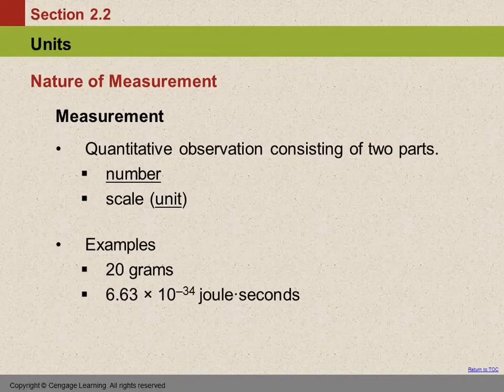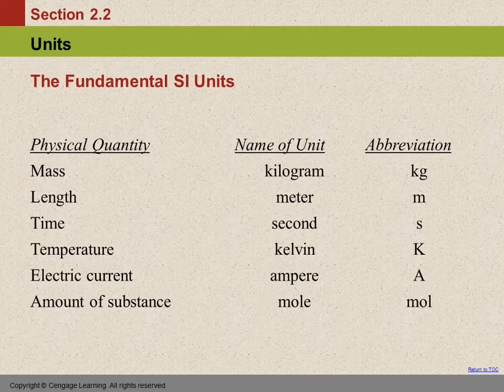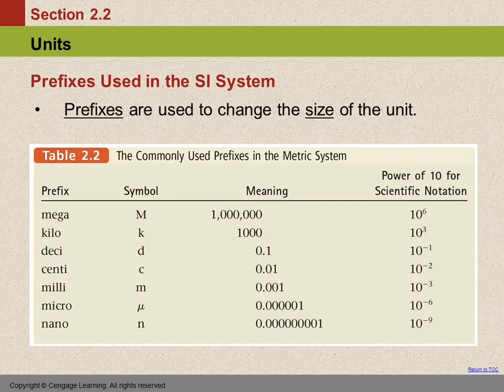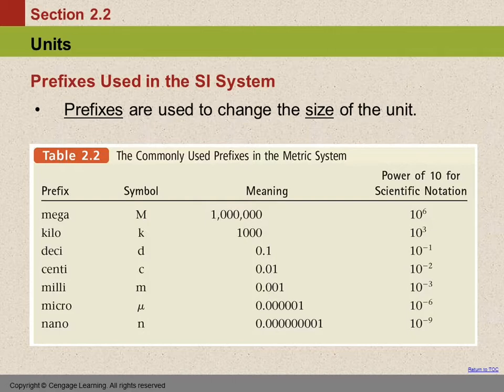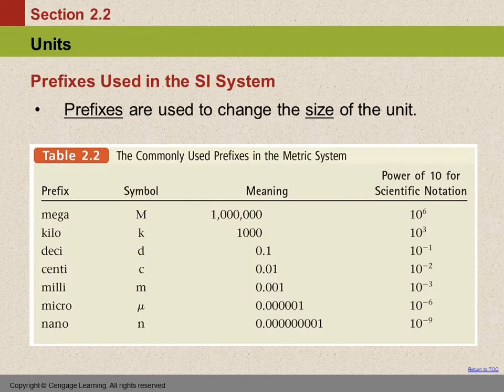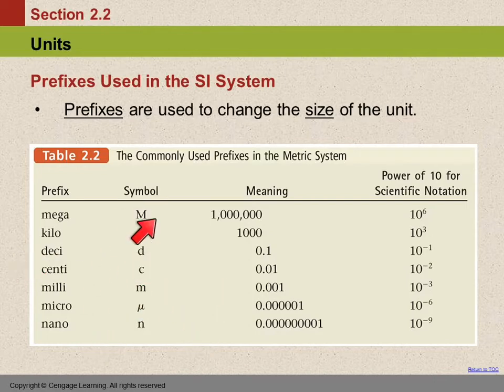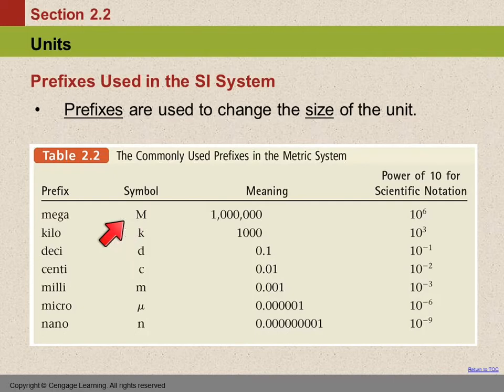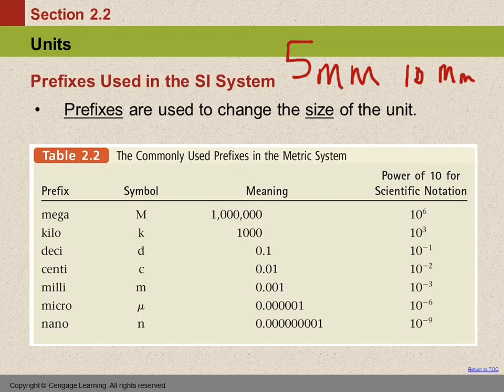10 2.2 Units